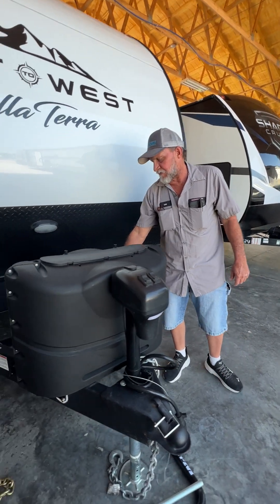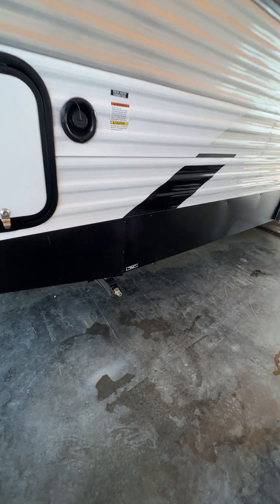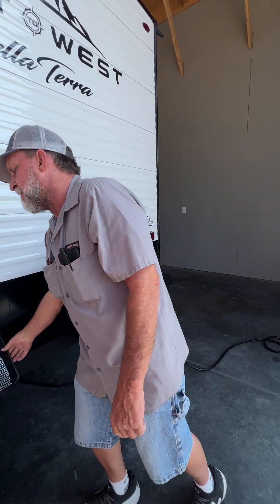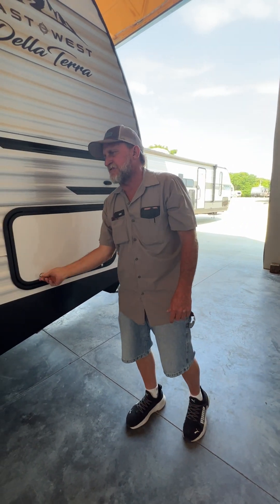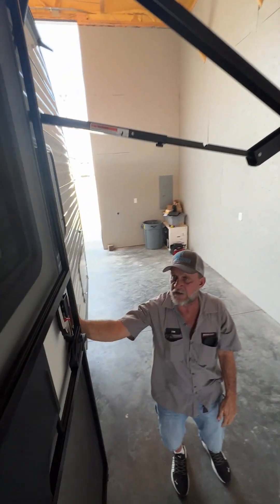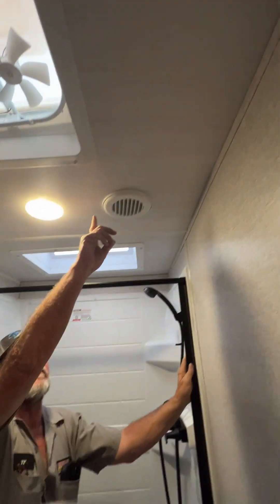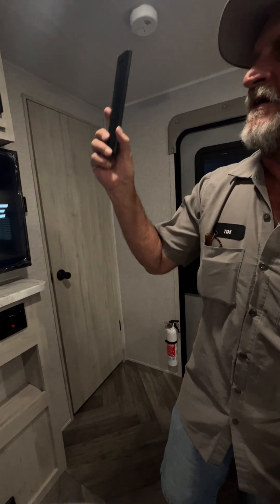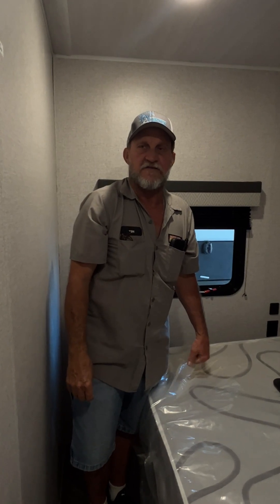Virtual Walkthrough of the 2023 East to West Della Terra 271BH Travel Trailer at Parkland RV Center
Virtual walkthrough of the 2023 East to West Della Terra 271BH bunkhouse travel trailer @parklandrvcenter in Leadington, Missouri. Notable features include king bed with under-bed storage, double-over-double bunks, sofa that converts for extra sleep space, booth dinette that converts for extra sleep space, and outdoor kitchen. This camper is perfect for any family, and it sleeps up to eight people!